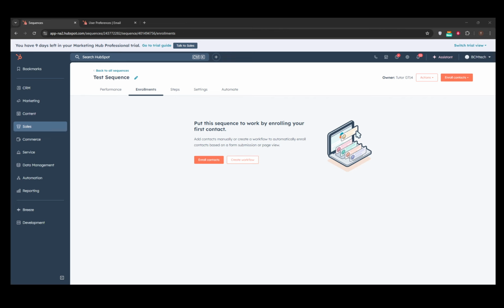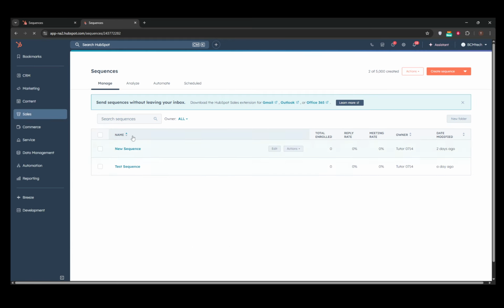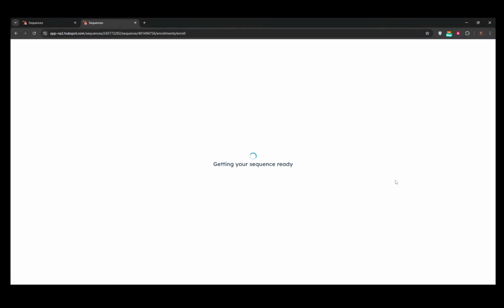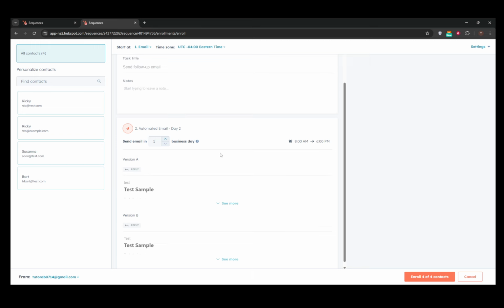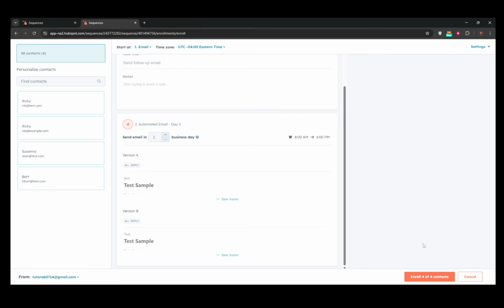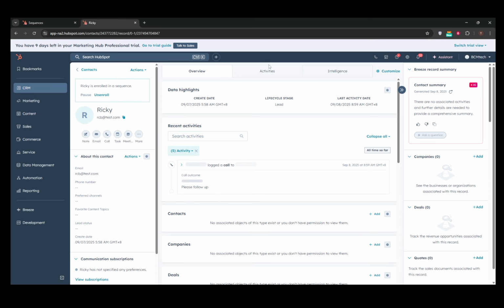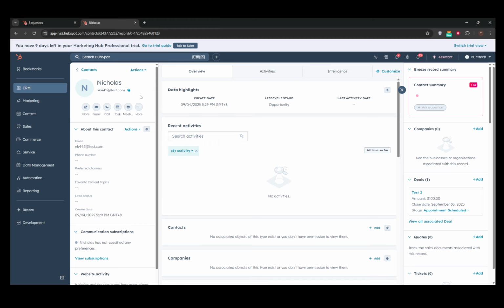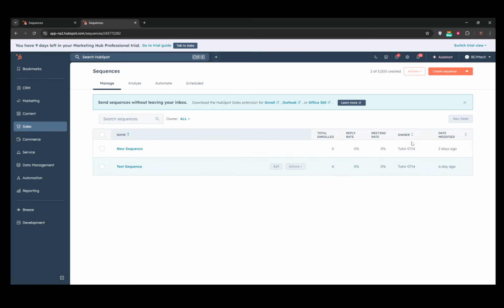How To Use HubSpot Sequences with List and Contact Enrollment [2025 Tutorial]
In today’s video we are covering: how to use HubSpot sequences with list and contact enrollment, HubSpot CRM tutorial, HubSpot 2025 guide, how to automate sales outreach using lists, HubSpot contact enrollment setup, how to create multi-step sequences for targeted contacts, HubSpot workflow automation tips, HubSpot personalization in sequences, HubSpot sales engagement best practices, HubSpot beginner walkthrough, how to track performance of sequences, HubSpot CRM efficiency tips, how to nurture leads using lists and sequences, HubSpot task automation in sequences, HubSpot deals and pipeline management, HubSpot sequences step-by-step tutorial.